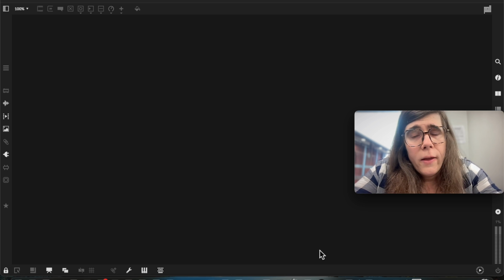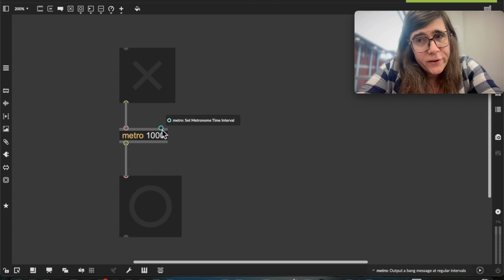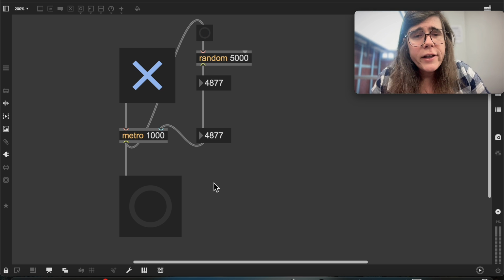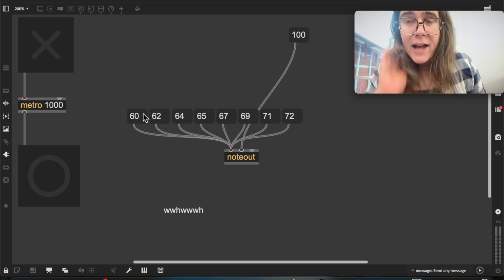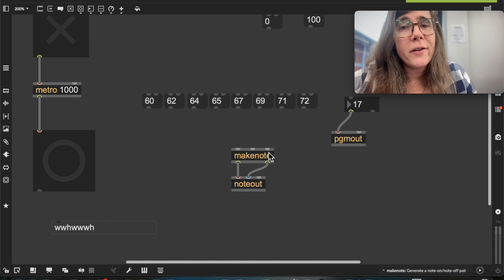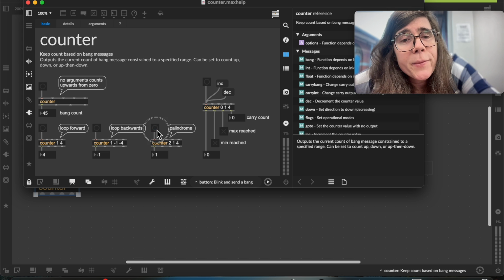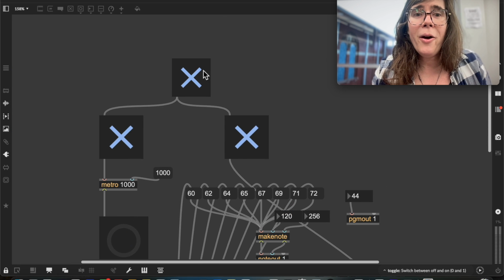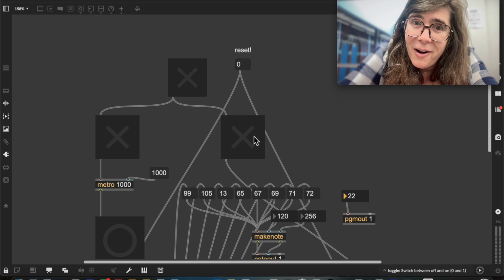MUSI 1201 Spring 2025: Lecture 8 (re-record, 3.13.2025)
Max MIDI intro - making a very basic sequencer!